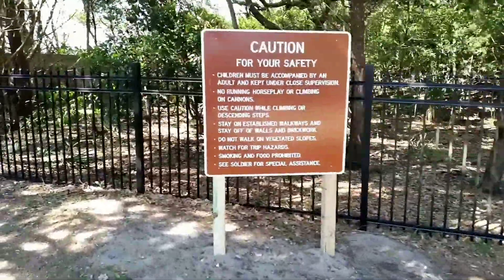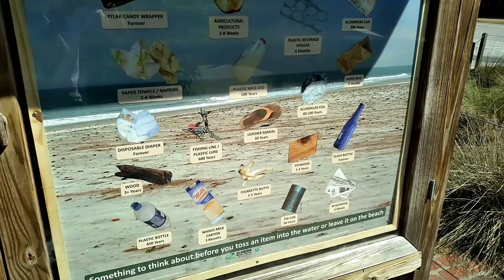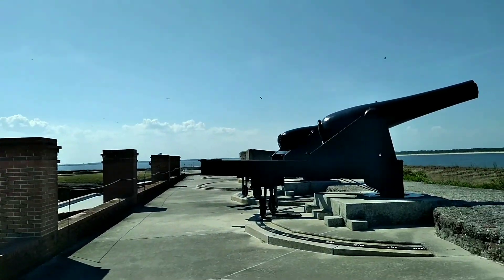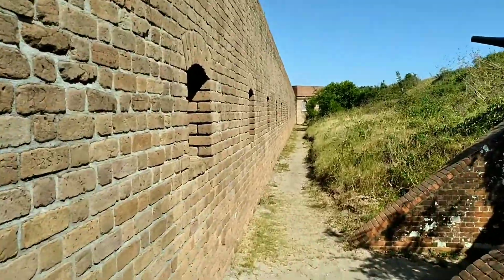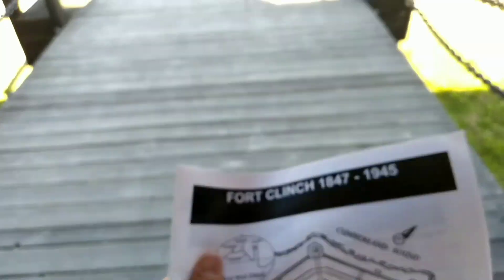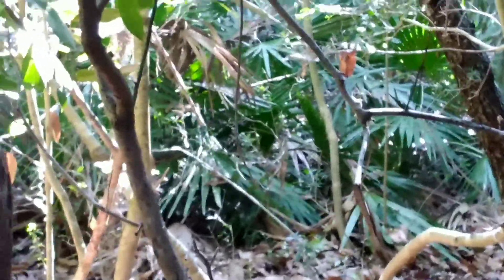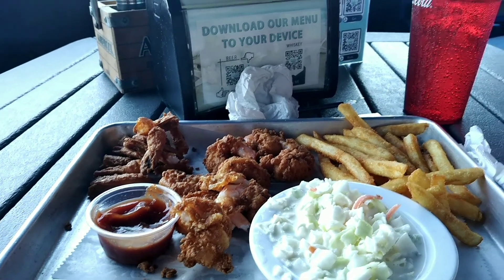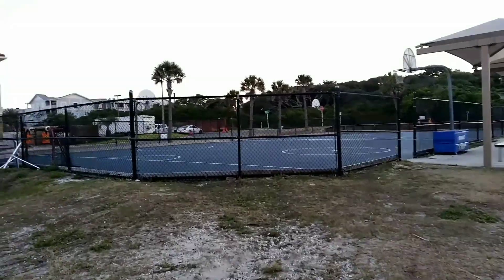I visited a Historical Fort!!!!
Vlog from my trip to Florida last month!
I want to thank you all for reaching 281 subs, we only have 19 more till my next milestone, so if you'll can help me reach that this month I'd greatly appreciate it 💯❤

Follow me on:
Instagram: christiangw18 and savagenascar